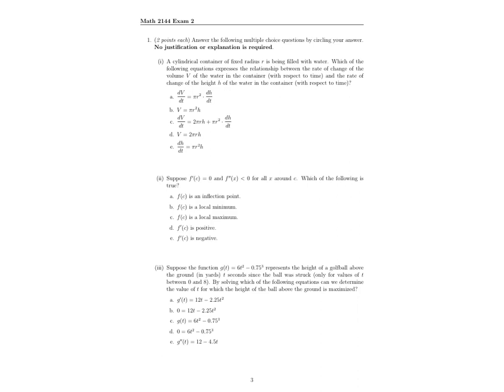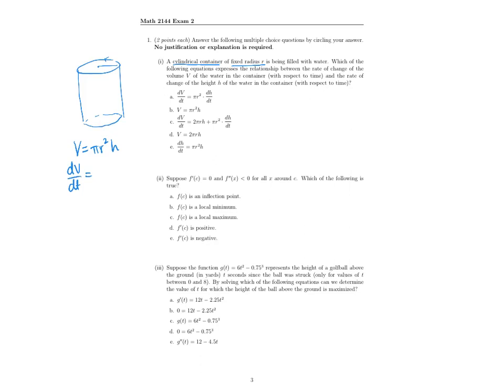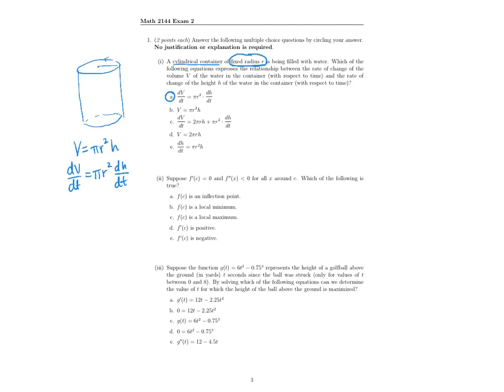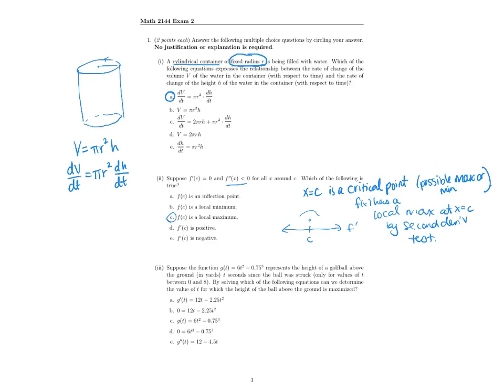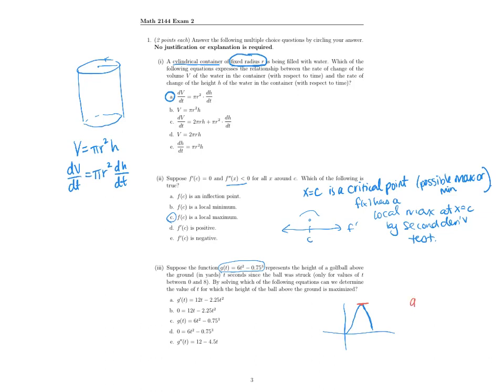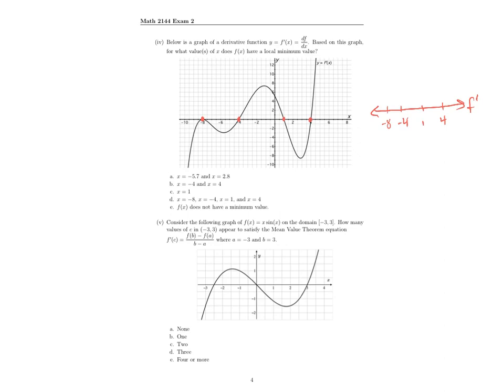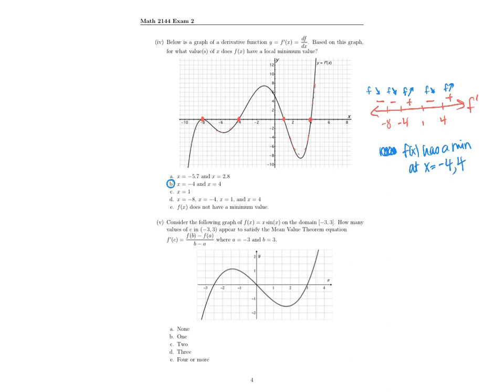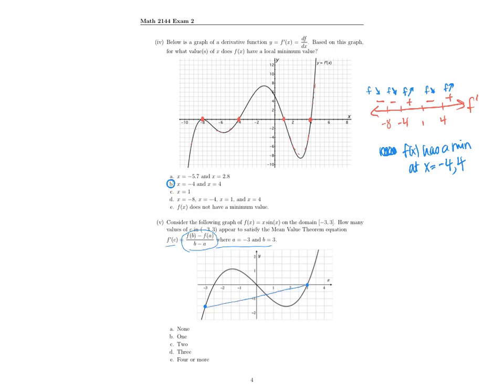Calc I SP19 Ex 2 Part 1